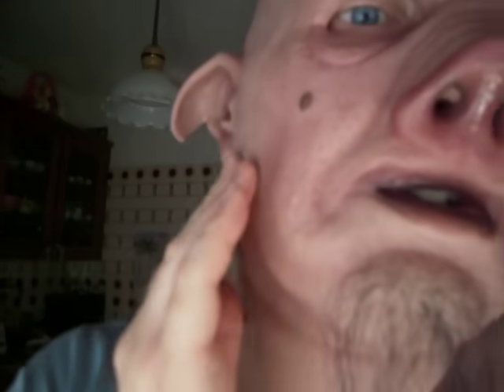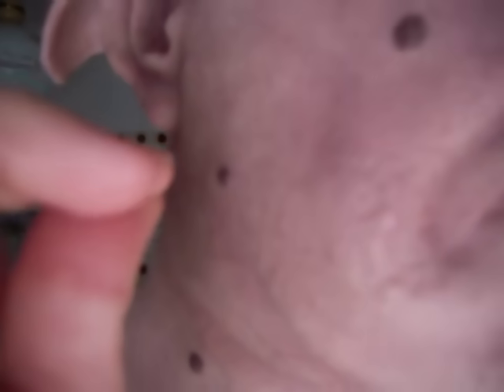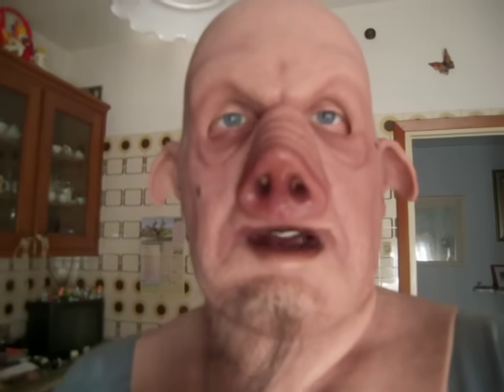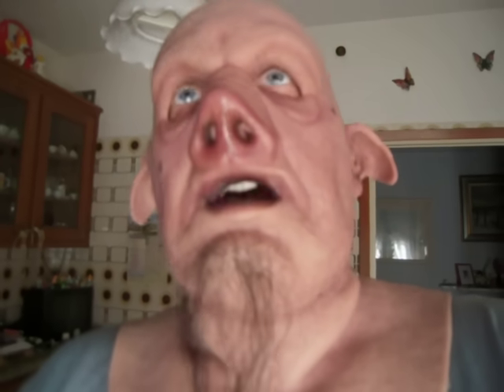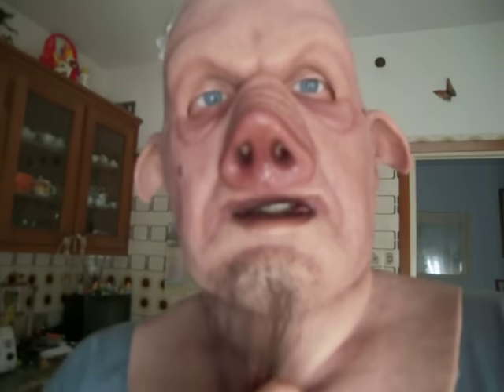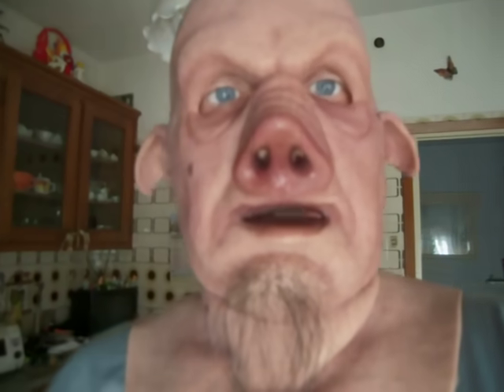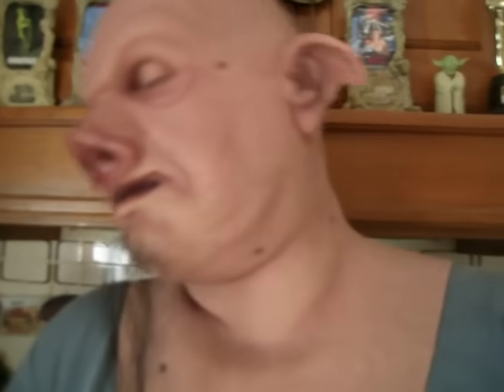My new CFX silicone mask: Pervis the pig!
here it is my new CFX mask, who i've found in ebay in the cheap way! Pervis the pig! is really creepy! i love it! a great addition in my collection!